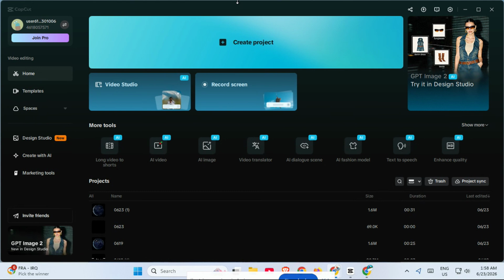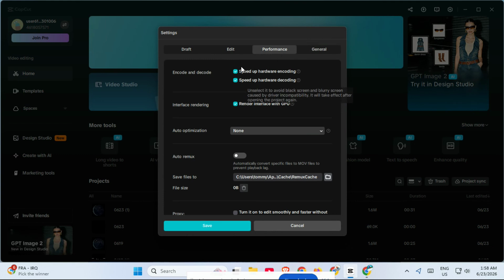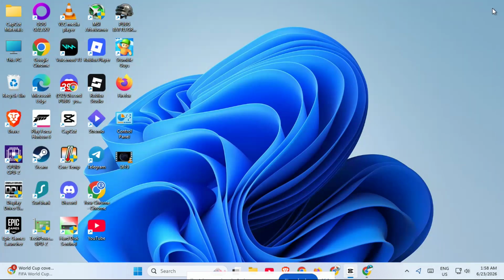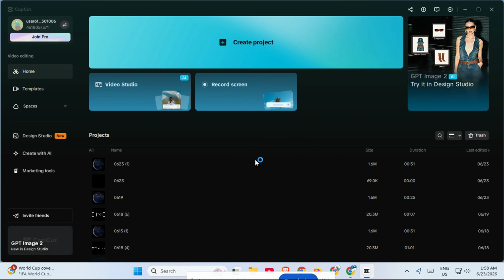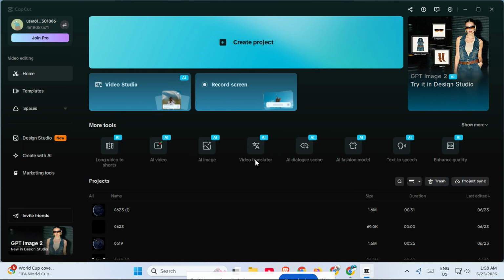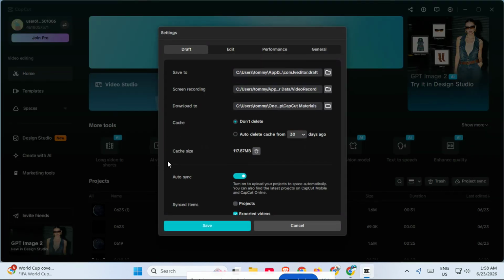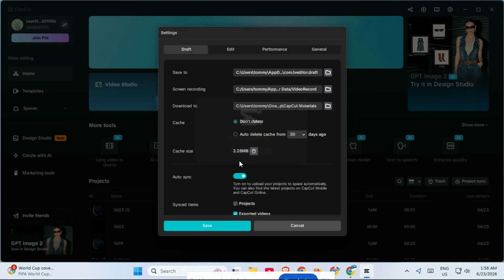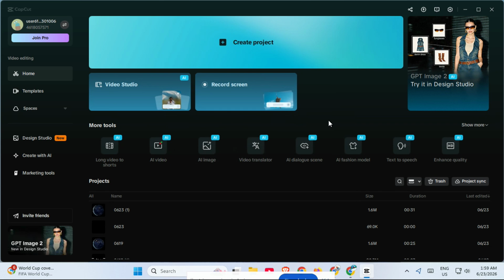Fix Capcut Render Error [Quick Troubleshooting Guide]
Learn how to fix CapCut render errors with simple step-by-step troubleshooting. This guide covers hardware encoding, cache clearing, and export setting adjustments to help you render videos successfully.

🕚Timestamps:
0:00 Intro
0:18 Disable Hardware Encoding
0:52 Clear Cache
1:18 Reduce Export Settings
1:55 Final Recap
2:22 Outro

✍️What You'll Learn In This Video:
• How To Clear CapCut Cache On Desktop
• How To Reduce Export Settings To Fix Render Errors
• How To Troubleshoot Heavy Projects That Fail To Export
• How To Use Lower Resolution And Frame Rate Settings

💡Pro Tips:
• Restart CapCut after changing performance settings
• Clear cache regularly to prevent export issues
• Try 1080p at 30fps if 4K keeps failing
• Lower bitrate when exporting large projects
• Test-export a short section to isolate the problem